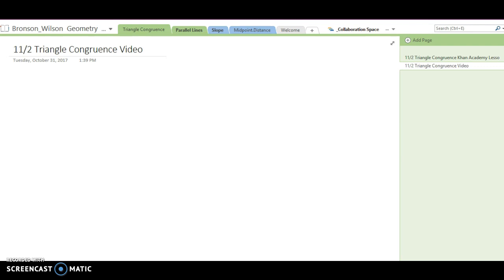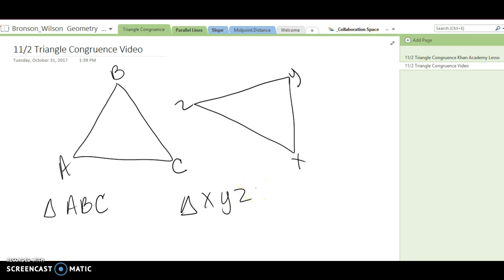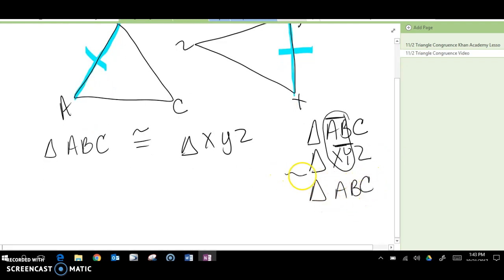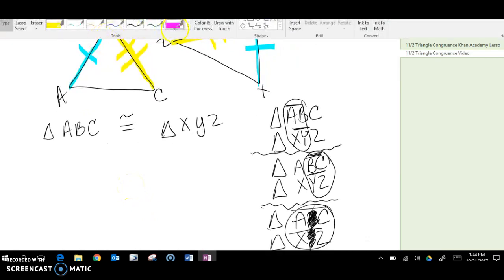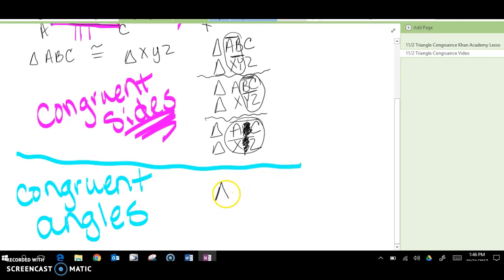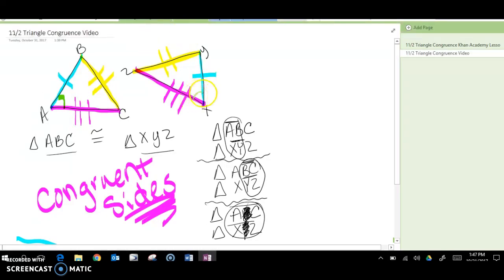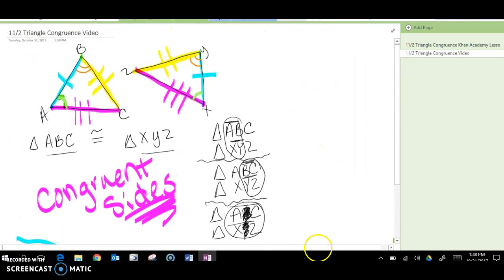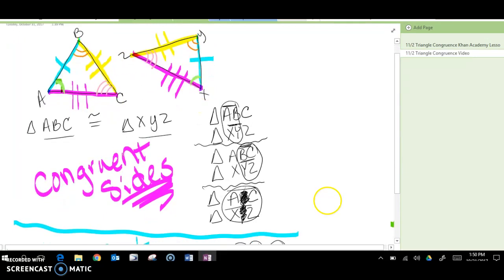Marking Congruent Triangles